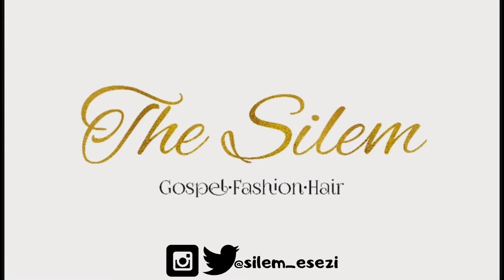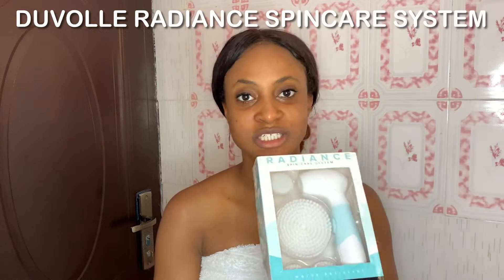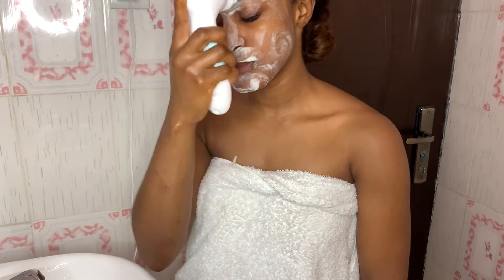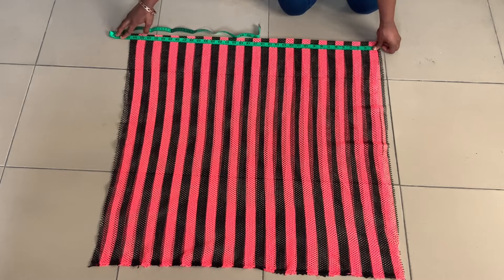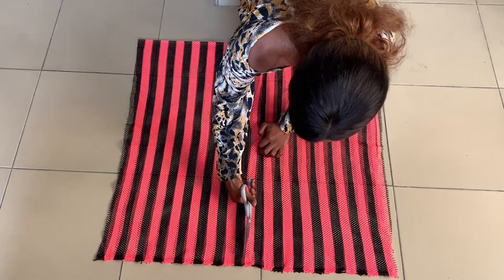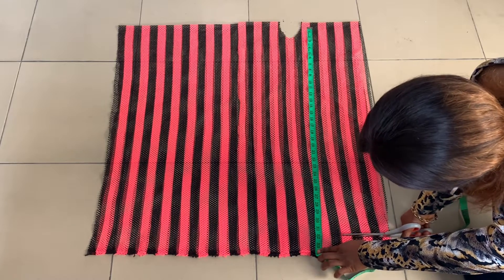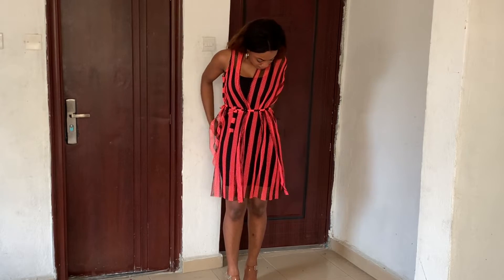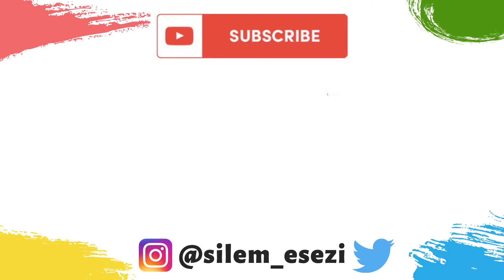HOW TO MAKE A KIMONO DRESS | NO-SEW | GRWM ft DUVOLLE RADIANCE SPIN-CARE SYSTEM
With only one hour to get ready, I teach you how to make a no-sew kimono dress in 10 minutes. Get ready with me as well, with Duvolle Radiance Spin-Care System. I really enjoyed making this video, so let me know if you enjoyed it as well. I love you all very much.

Your Radiance Spin-Care System: $28.50

Chapters:
00:00 - 00:57 - Intro
00:58 - 02:23 - Duvolle skin care review
02:24- 03:40 - Makeup
03:41 - 05:56 - No-sew dress
05:57 - 07:34 - Final look/Outro